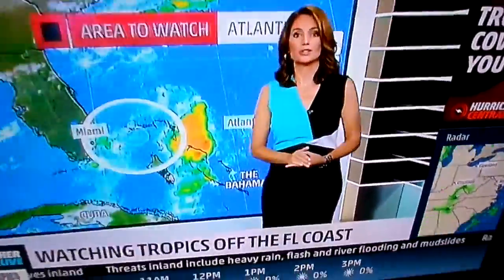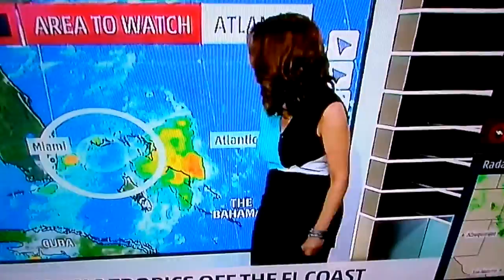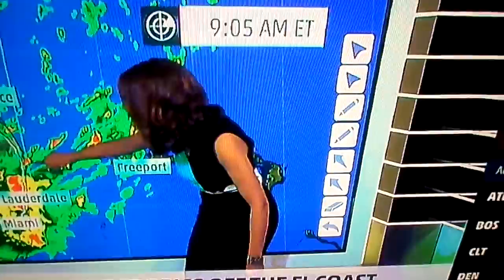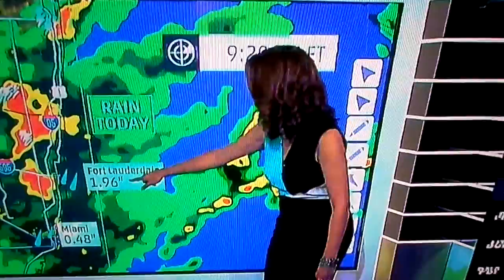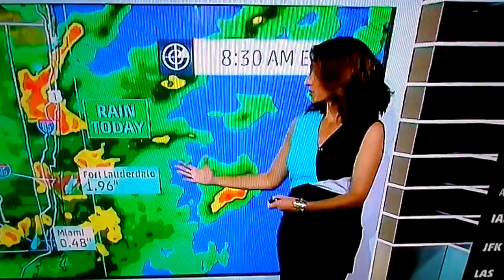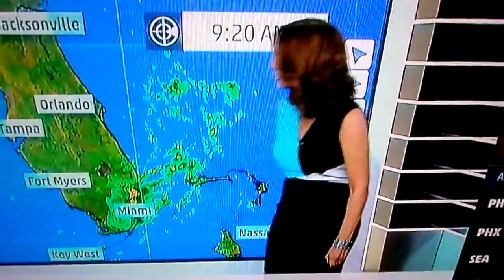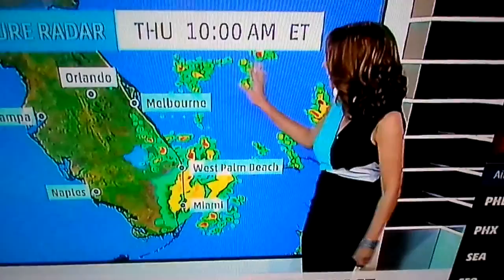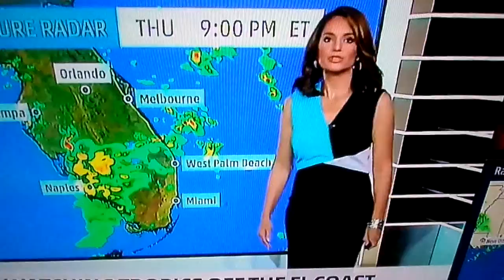Maria Larosa Nipples 6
Maria Laroaso was showing her pokies